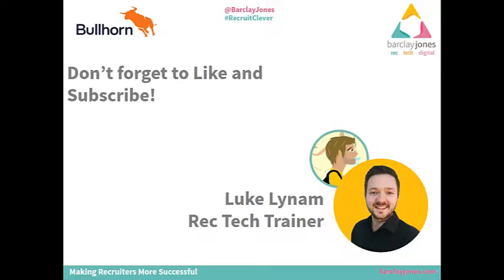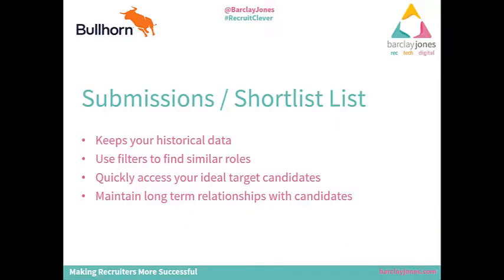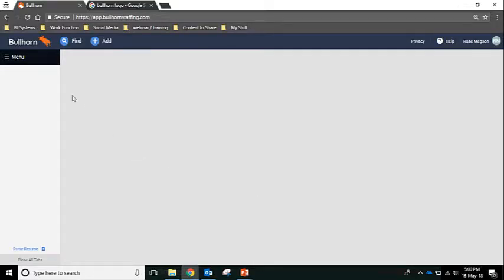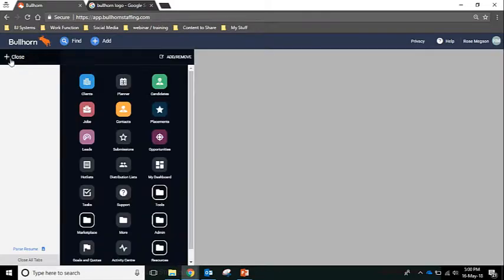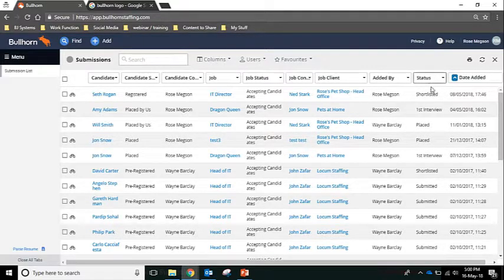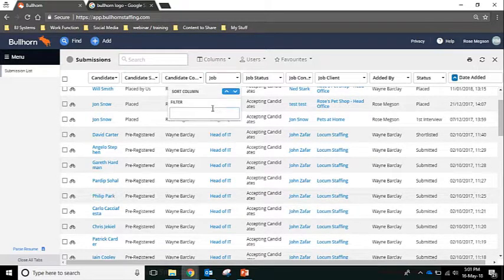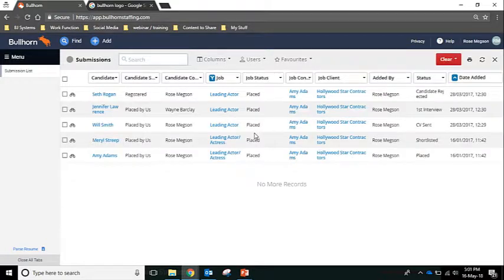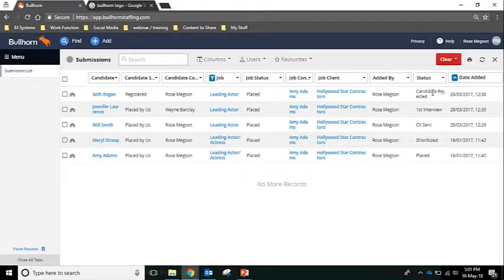Speed Up Time to Placement And Recycle Candidates Using Bullhorn Submissions - With Barclay Jones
You're a busy recruitment consultant who needs to get to your ideal candidate fast - and you can, with your Bullhorn CRM.

Watch this one minute video to discover how to:
- Quickly access your ideal candidate in your Bullhorn CRM
- Easily maintain long-term relationships with great candidates
- Use filters to find similar roles
- Keep a record of and easily access important data